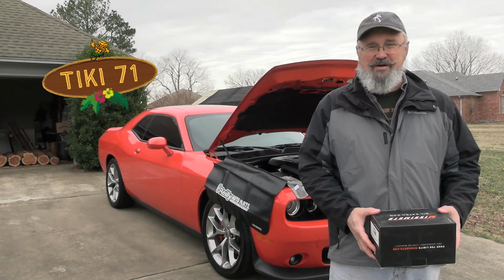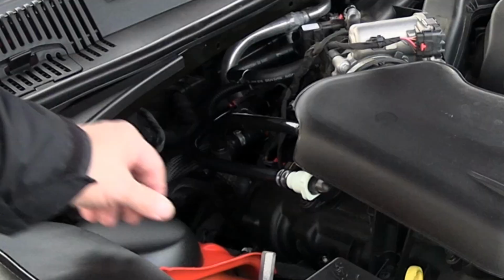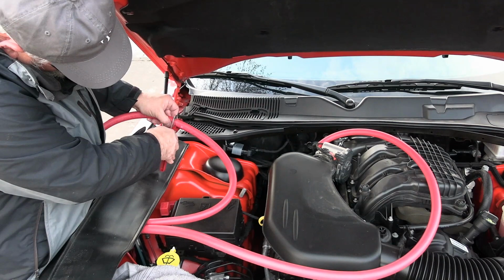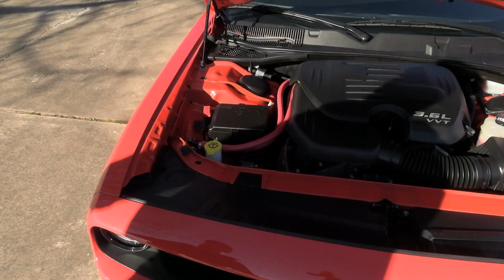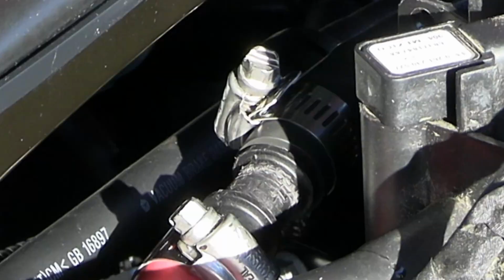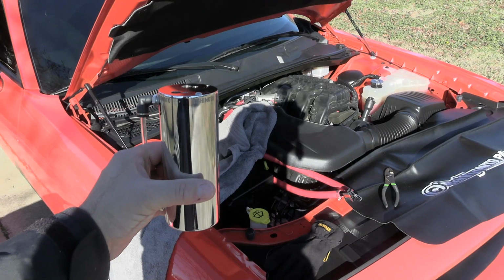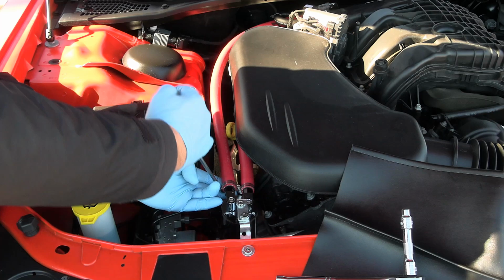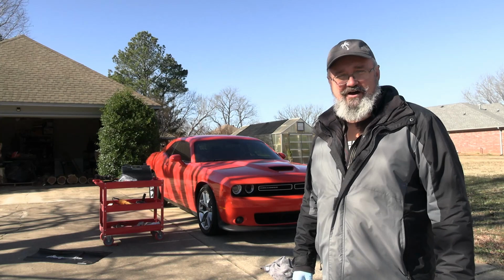You Might Need an Oil Catch Can! How To Install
I'm going to install a Mishimoto oil catch can on our 2021 Dodge Challenger GT.  Watch me learn from my mistakes and fix them on the fly.
Links 👇🏼
Mishimoto Oil Catch Can
A smaller version (I should have gotten)
10AN Hose separator clamps
½” “Universal” Catch Can Hose (4’)

Other Mods, Upgrades, & tools for the Challenger (Videos coming soon):

K&N 63 Series Cold Air Intake
MGP Caliper Covers
Dodge Challenger LOGO Puddle Lights
Carbon Fiber/Chrome tip valve stem covers
Challenger Rock Guard/Mud flaps
Instrument Knob covers
Dodge Challenger Floor Mats
Husky Trunk Liner for Dodge Challengers
Challenger cup holder and pocket inserts
Pedal Commander
Side Marker Tint
22MM Lug Nut Socket
3/8” Air Ratchet
2 Ton Jack and 2 stand set
Auto Trim Removal Tools
“Quiet” Air Compressor
My Palm Tree Hat
Palm Tree License Plate

🍹 We have a recommended product page on Amazon & it’s filled with the things we use and like & it’s a convenient way to check out what you see on our channel & it adds ABSOLUTELY no cost to your purchase
If you click through and buy something, we receive a small a very small commission (as little as 1%) that costs you NOTHING extra, but it helps us with the costs of delivering content, so Mahalo (thank you)! 🤟🏼

📭 Send letters, pics, and stuff (I might open it on camera and give you a shoutout}:
Tiki71
c/o Jungle Jerry
205 Wilburn Heights
Central City, AR  72941

🌴 🍷 Okule Maluna! (Bottom’s UP)🥂 🌴

Time Stamps:
0:00 Oil Catch Can / WHY?
1:42 PCV line on the V6 Challenger
2:33 Getting HOSED
5:49 We have a Problem in 3,2…
6:00 Oh Fudge
6:12 Well that wasn’t planned
7:02 The Problem
9:30 The Fixes
12:00 Homemade Can Bracket
13:15 Refitting the Lines
13:55 Fix complete
14:28 Engine Start (Check for codes & leaks)
15:10 Success!
15:22 Final Thoughts